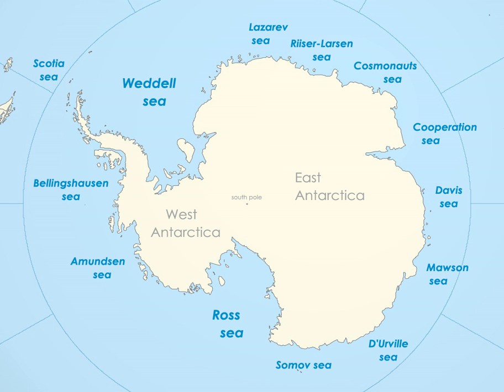Riiser-Larsen Sea | Wikipedia audio article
This is an audio version of the Wikipedia Article:
Riiser-Larsen Sea

SUMMARY
The Riiser-Larsen Sea is one of the marginal seas located in the Southern Ocean off East Antarctica and south of the Indian Ocean.  It is delimited Astrid Ridge in the west and the Gunnerus Ridge and the Kainanmaru Bank in the east.
It is bordered by the Lazarev Sea to the west and the Cosmonauts Sea to the east, or between 14°E and 30°E. Its northern border is defined to be the 65th parallel south.  The name, proposed by the Soviet Union, was never officially approved by the International Hydrographic Organization (IHO).
To the south of this area lies the Princess Astrid Coast and Princess Ragnhild Coast of Queen Maud Land. In the western part is the Lazarev Ice Shelf, and further east are Erskine Iceport and Godel Iceport, and the former Belgian Roi-Baudouin Station.